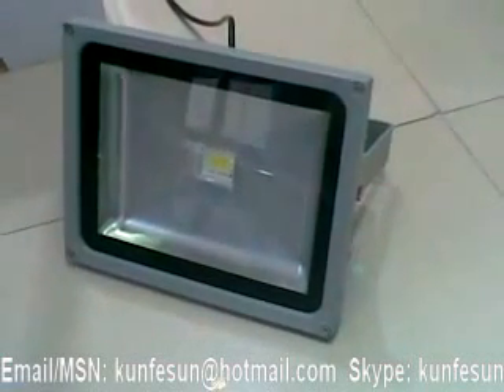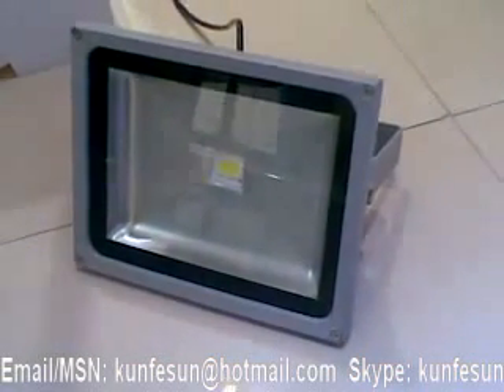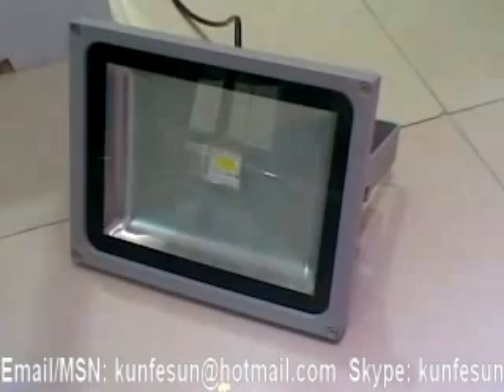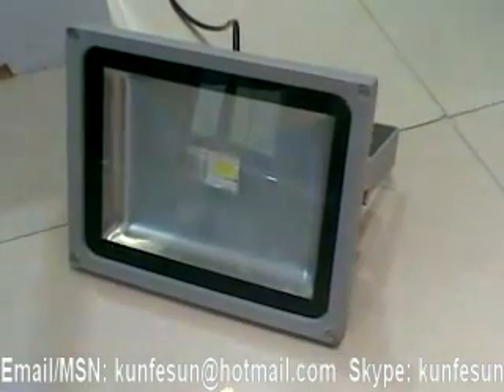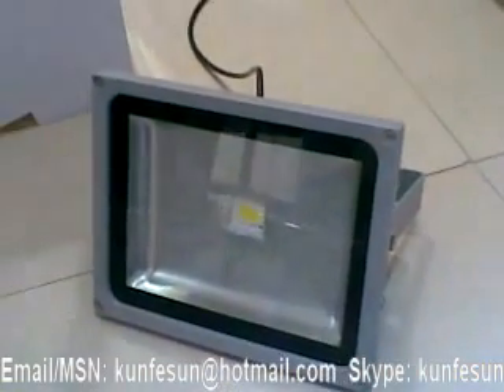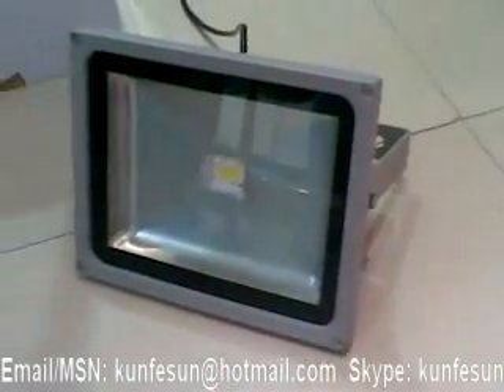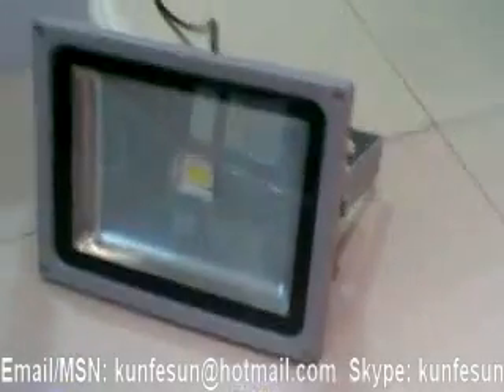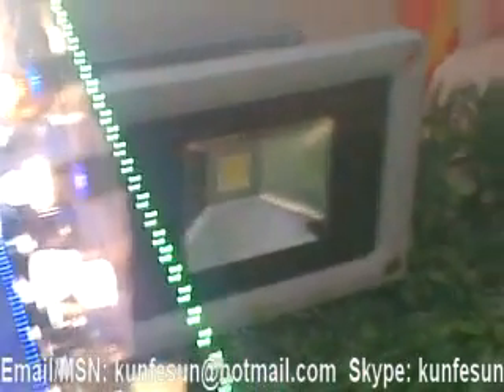Waterproof white 10-150W Epistar AC85-265VLED Floodlight with 2 years warranty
1x100W LED Floodlight
Material: Aluminum
Input Voltage : 100-240V / 50-60HZ
Beam Angle: 120°
Luminous flux:  80-90lm/w
Color: Cool white, White, Warm white,
Waterproof: IP65
Size: 285*235*360mm
Skype: kunfesun
LED light factory from China direct selling LED light products.